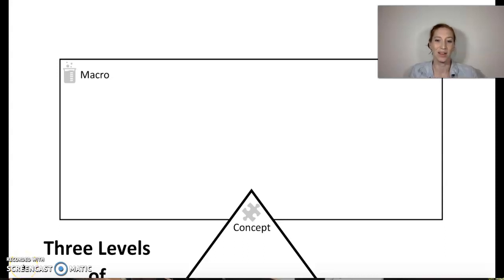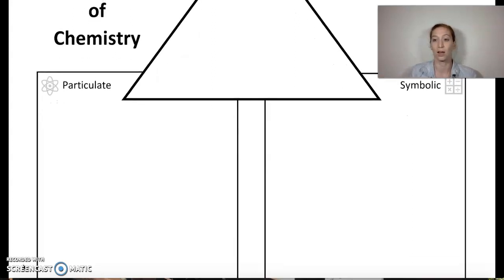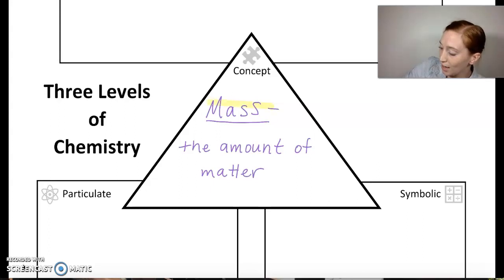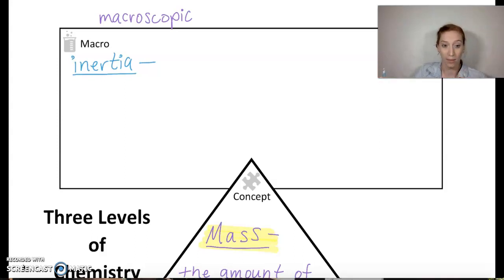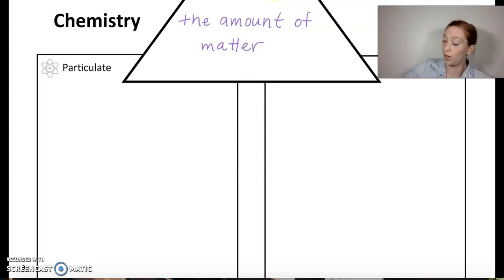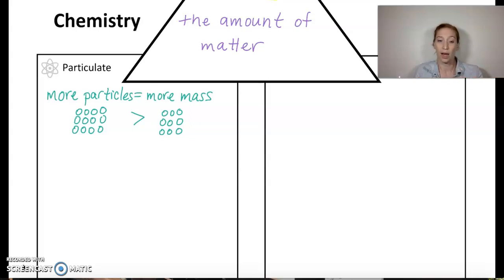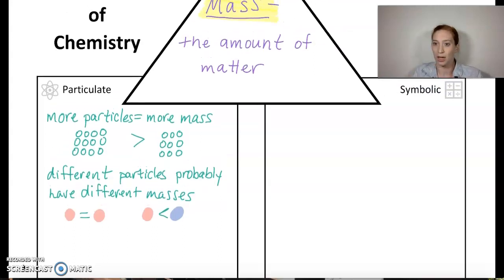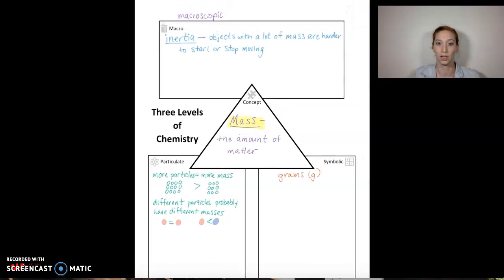Mass 3 Levels Diagram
Walk-through of our first 3 Levels of Chemistry Diagram on Mass